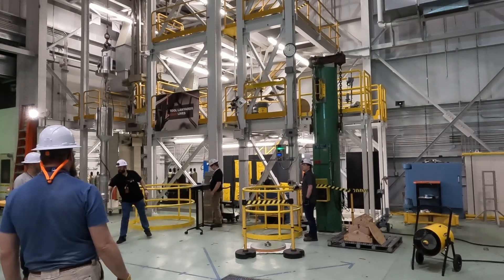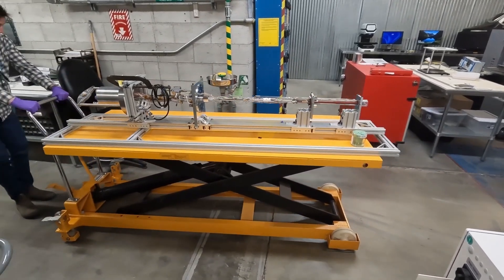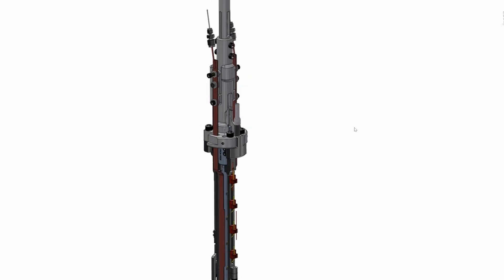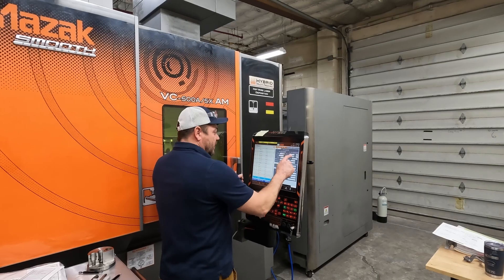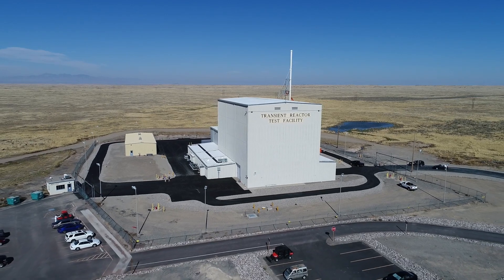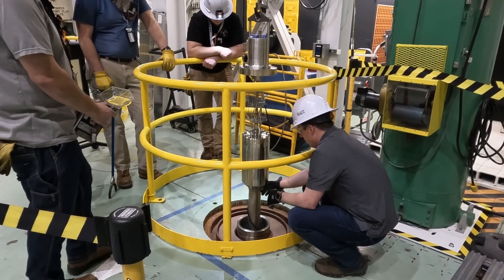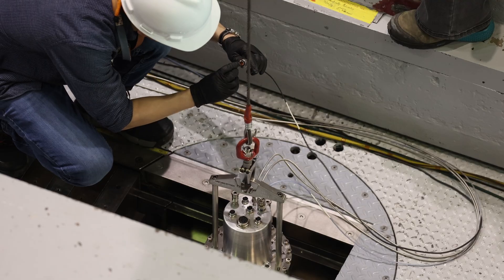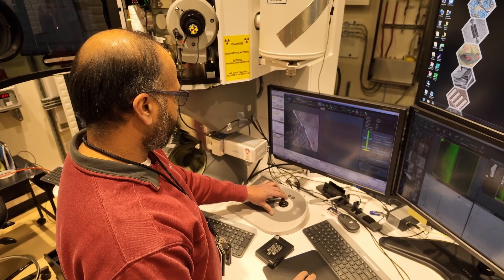From Design to Deployment: Assembling the Transient Water Irradiation System for TREAT (TWIST)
Explore the journey of assembling the Transient Water Irradiation System for TREAT experiment at the Idaho National Laboratory. Researchers and engineers break down the process of assembling the experiment from design to testing phase. Researchers designed this experiment to improve safety performance and extend operating cycles for next-generation light-water reactor fuels.